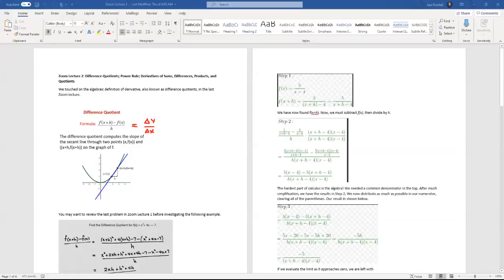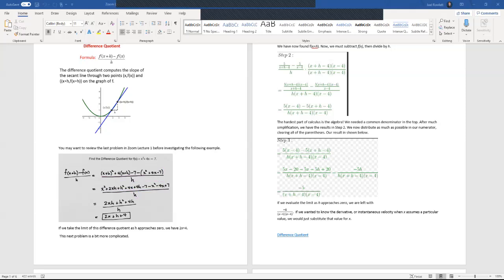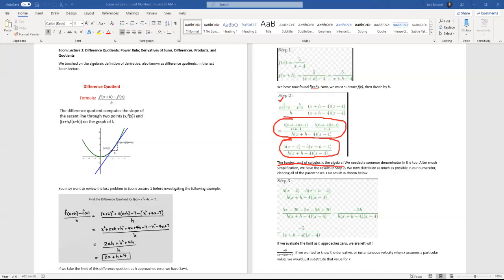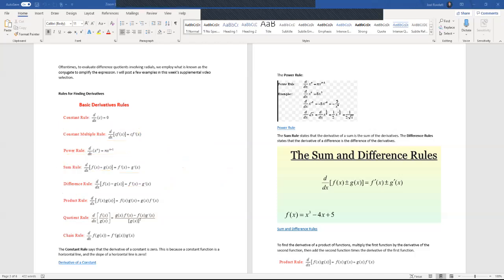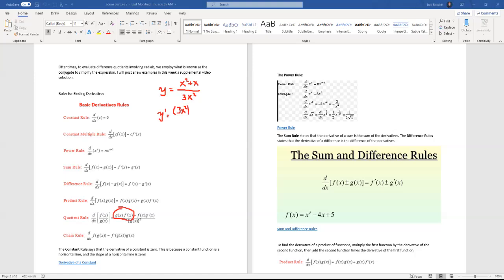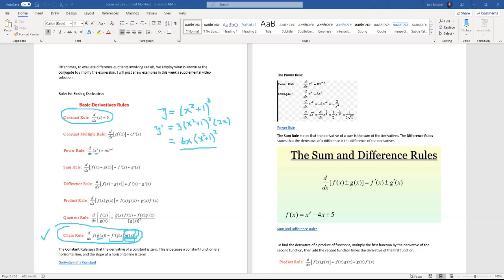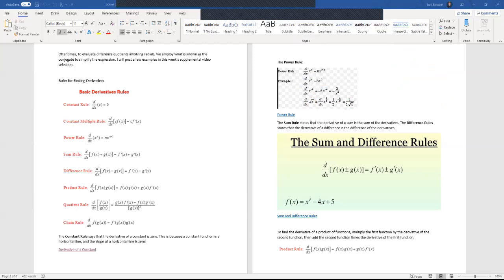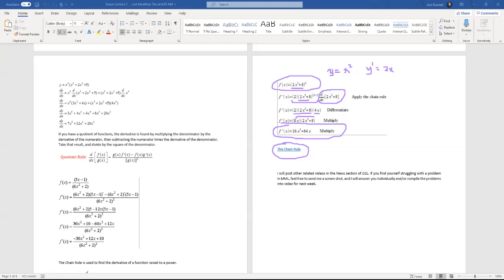Zoom Lecture 2 Derivatives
Brief overview of the difference quotient and derivative rules.